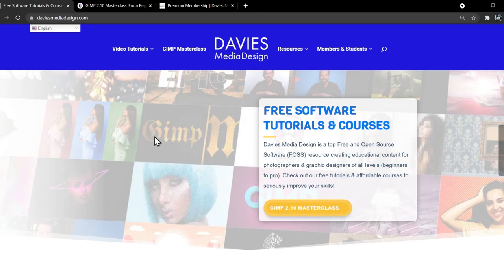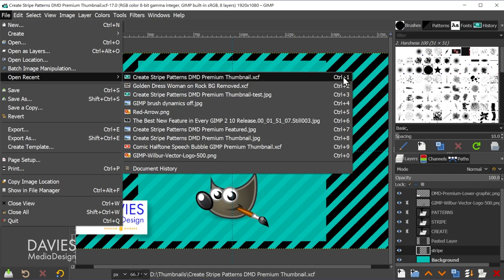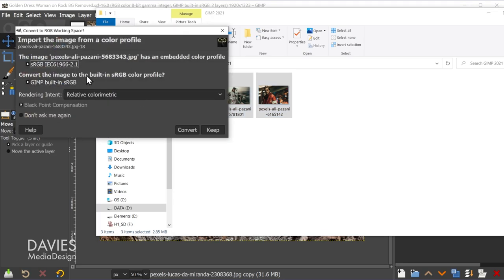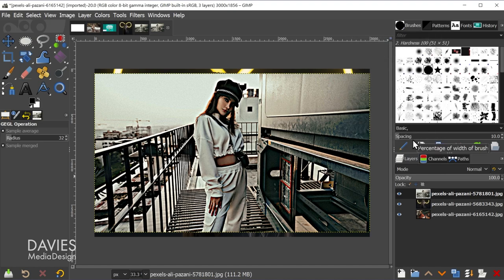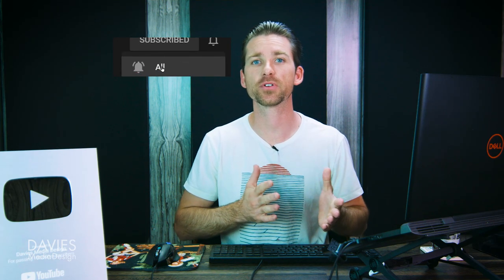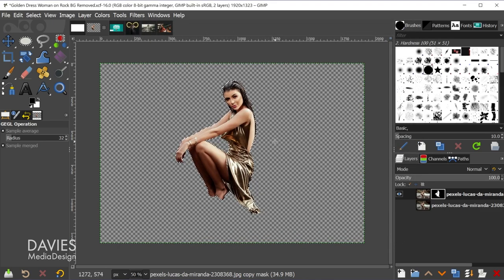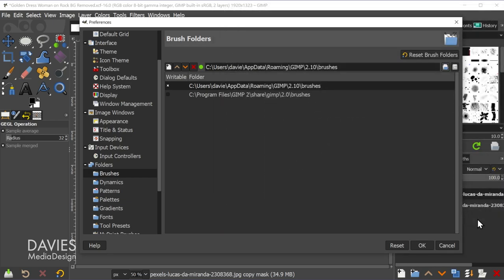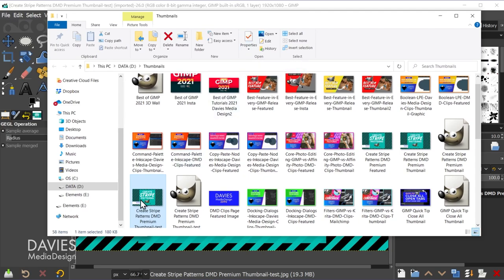10 Secret Time Saving Tips for GIMP | Hidden Ways to Speed Up Your Workflow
Check out these 10 time saving tips for GIMP to help you work faster and smarter on your photo editing and graphic design projects. From shortcut keys to hidden features, these tips will improve how you work in this free photo editor.

0:00 - Intro
0:47 - Tip 1: Fast Way to Create New Images
2:20 - Tip 2: Create Guides from Selections
3:22 - Tip 3: Open Multiple Images Simultaneously
5:05 - Tip 4: Actions Shortcut
7:08 - Tip 5: Invert Layer Mask
8:21 - Tip 6: Quick Folder Access
10:39 - Tip 7: Quickly Locate Compositions
12:54 - Tip 8: Move Tool Modes
14:29 - Tip 9: Stacking Order Key Modifier
15:48 - Tip 10: Search Actions